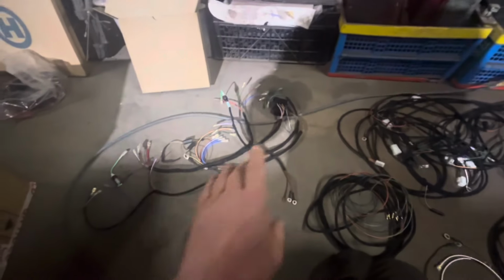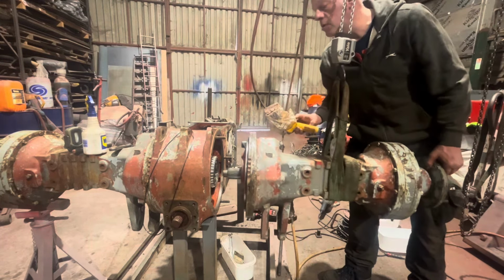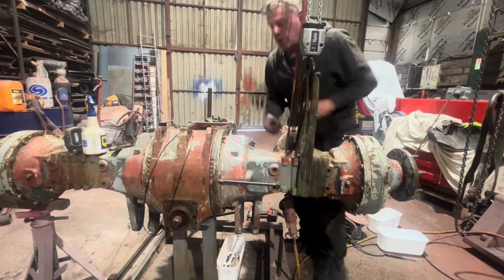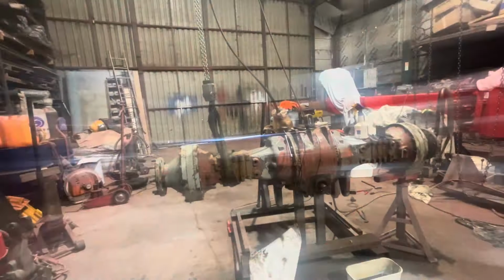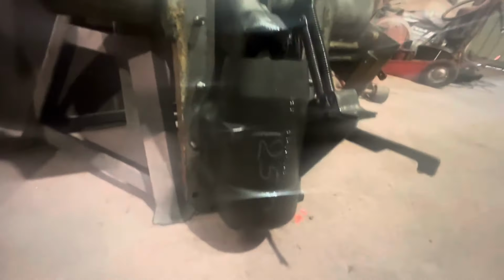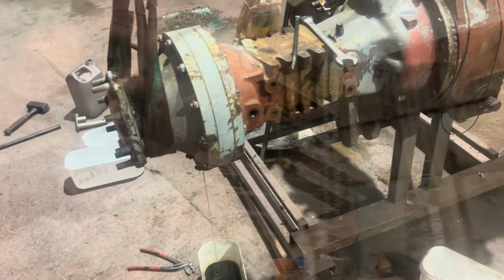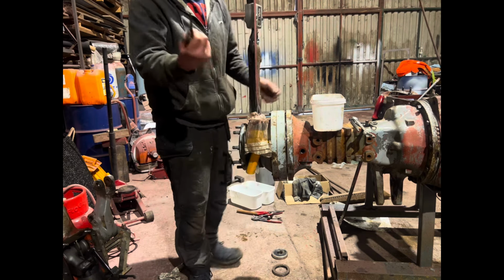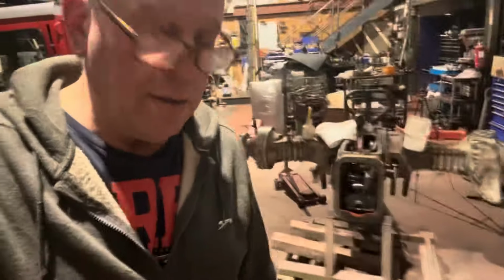That’s the heavy stuff done 💪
Finally got the brakes and heavy stuff done , and I ache 🤦‍♂️
But all good with no serious dramas !

From time to time I get sent things from suppliers , as not to fall foul of YouTube rules , contract,ref paid sponsorship/ promotions I include paidpromotion , unless my otherwise stated I’m not currently sponsored by any one